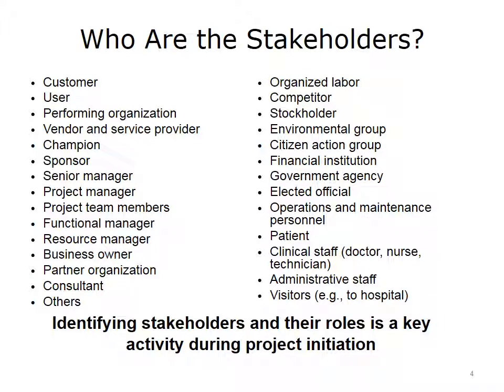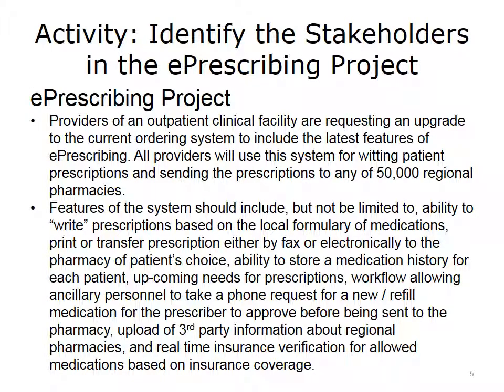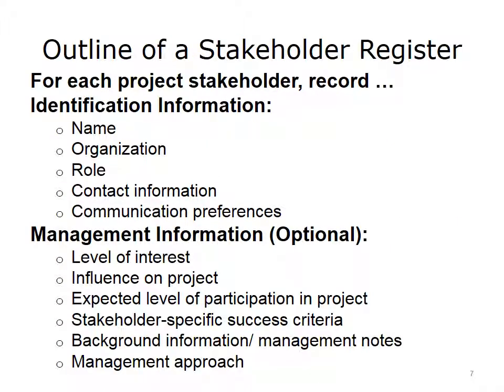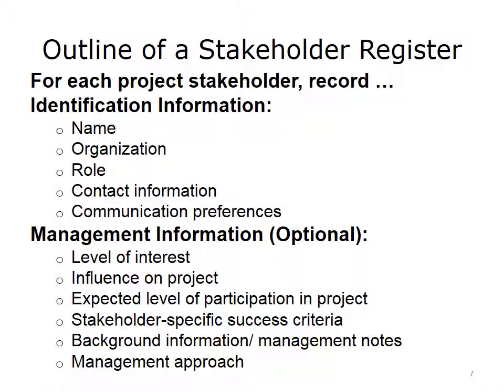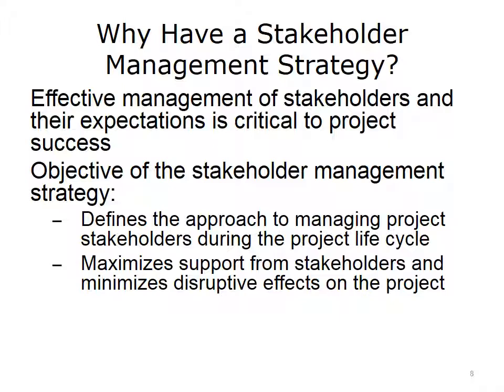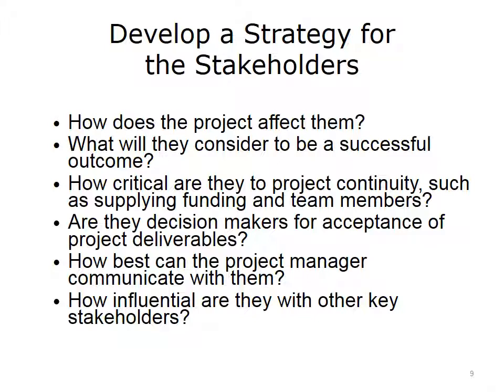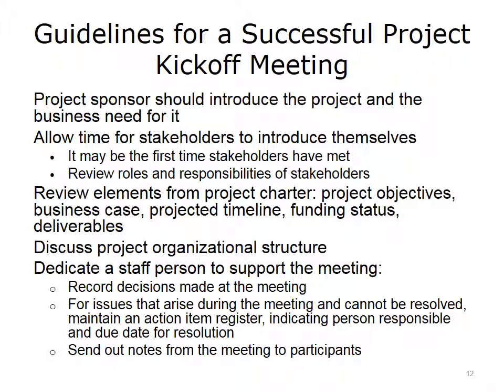ONC Component 19 Unit 3 Lecture c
Unit 3: Project Selection and Initiation

Lecture c: Stakeholders & Stakeholder Register

Description: Welcome to Introduction to Project Management: Project Selection and Initiation. This is Lecture c.
The Objectives for Project Selection and Initiation are to:
 • Identify the key elements of a project environment and HIT landscape.
 • Outline the needs for projects, how and why they are selected and initiated.
 • Construct a project charter.
 • Identify project stakeholders.
 • Generate a stakeholder register.
We will be focusing on the last three objectives during Lecture c.

Summary: project selection activities occur before a project is approved for implementation and may be just in the idea stage. It is important when considering projects for selection that they are weighed based on their contribution toward achieving goals laid out by a strategic plan. In addition, projects should be selected based on their fit with organizational project environment and health IT landscape. Project initiation activities occur in the beginning of the project, early in whatever life cycle you have chosen. Starting out the project right can set you on a strong path to project success. Some of the key elements we discussed are the importance of a project charter, to authorize the project and capture key summary information, in particular the business need and the tie to the motivation for the project.
It is very important during this time for the activity of stakeholder identification to take place and be done very effectively. This is your chance to get a strong start with all the stakeholders and understand their roles and responsibilities and come up with a management strategy for the stakeholders so you can guide their participation and manage their expectations throughout the project. Capturing this initial information about stakeholders is also very important and it is done in a stakeholder register. Finally, a key event to kickoff your project is the kickoff meeting.